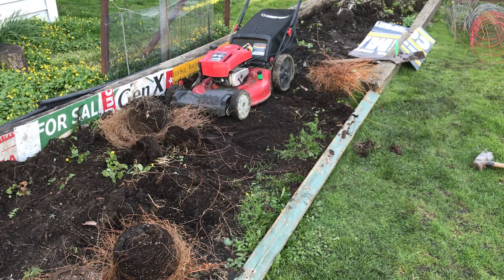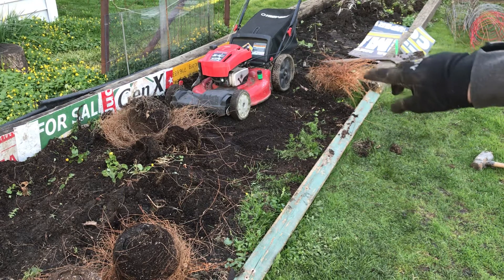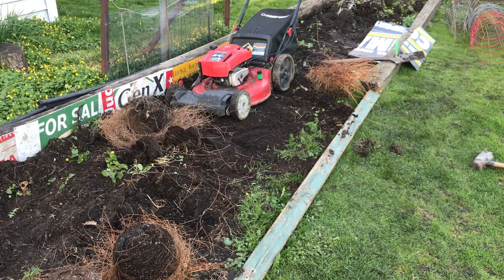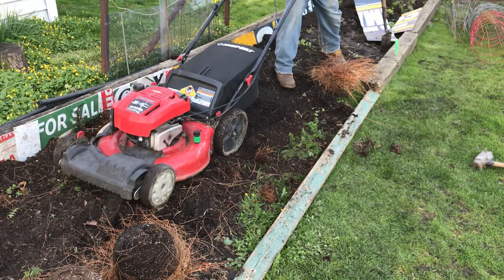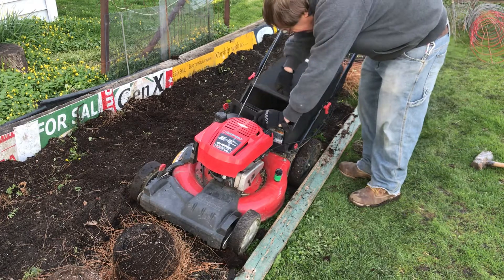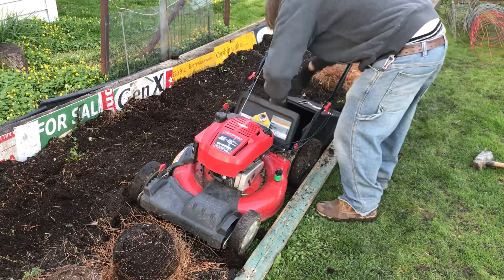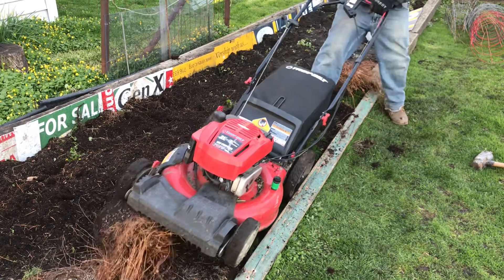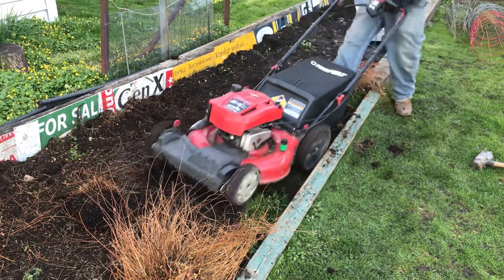youtube video #-lQaLSPLSKQ